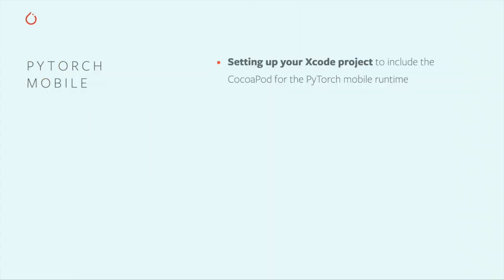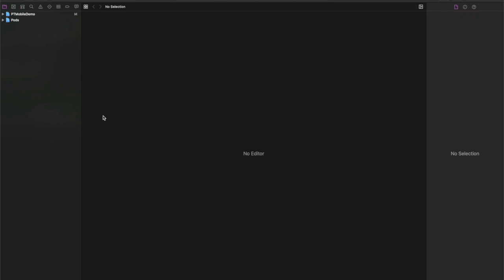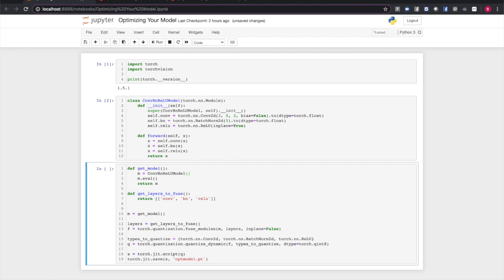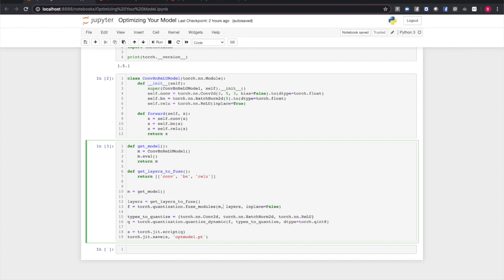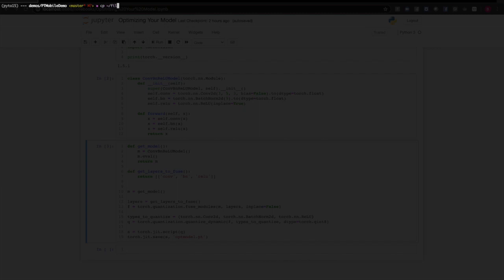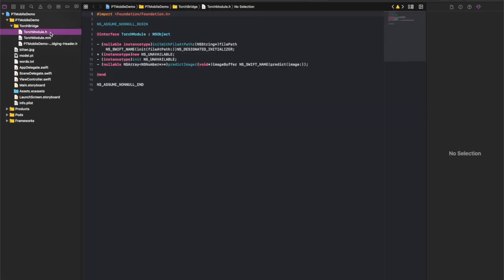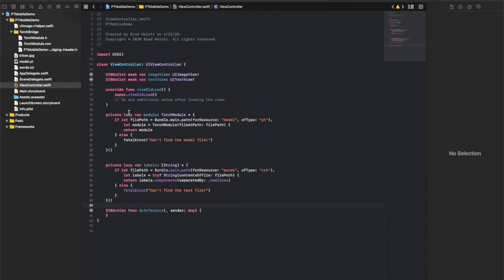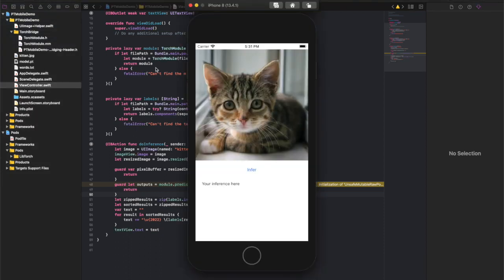PyTorch Mobile Runtime for iOS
Running ML on edge devices is growing in importance as applications continue to demand lower latency. It is also a foundational element for privacy-preserving techniques such as federated learning. As of PyTorch 1.3, PyTorch supports an end-to-end workflow from Python to deployment on iOS. In this talk, PyTorch Partner Engineer Brad Heintz walks through steps for setting up the PyTorch Runtime for iOS projects.